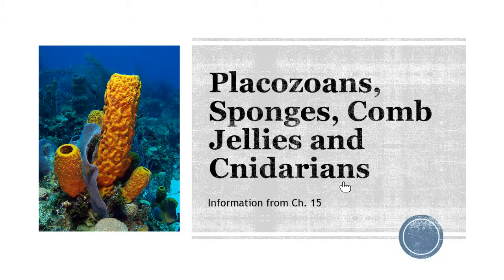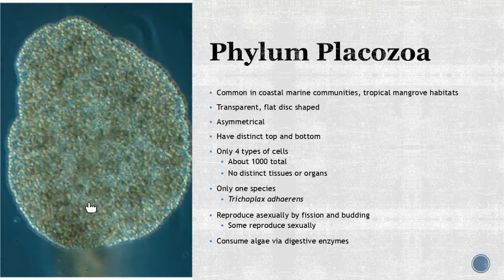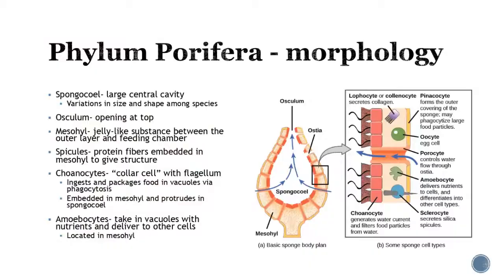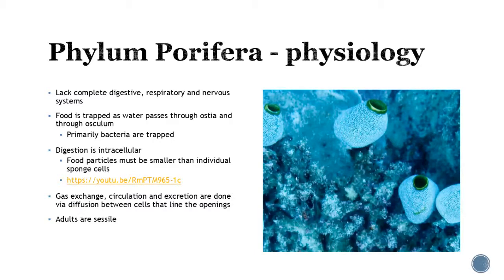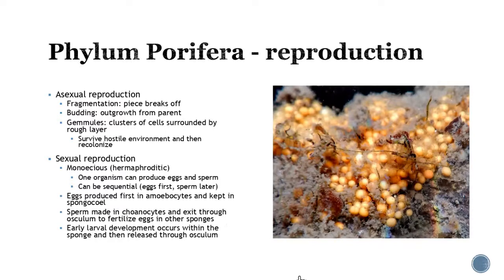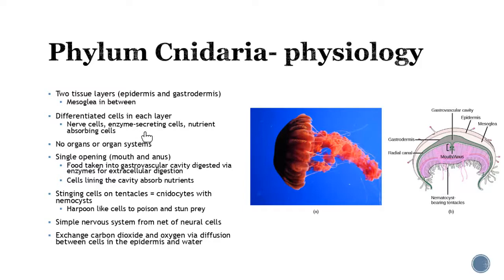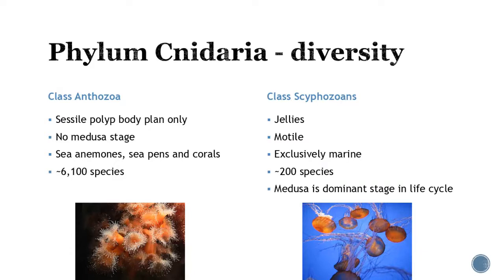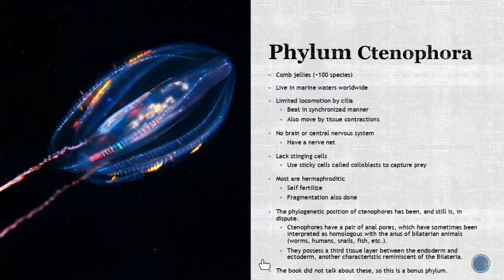Placozoans, Sponges, Comb Jellies and Cnidarians•Dawn Lovelace